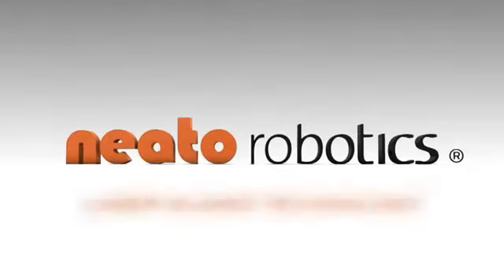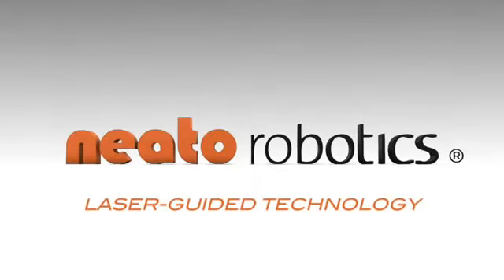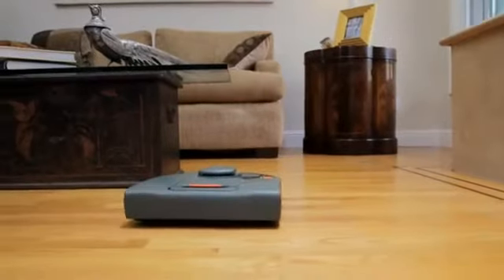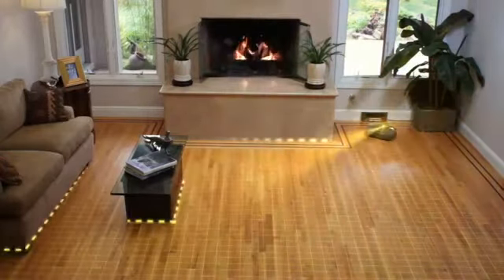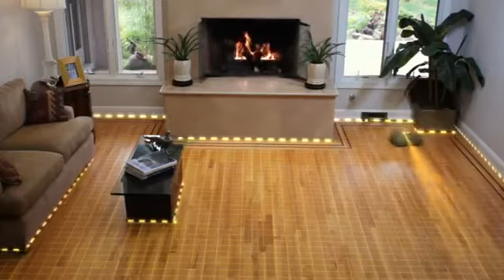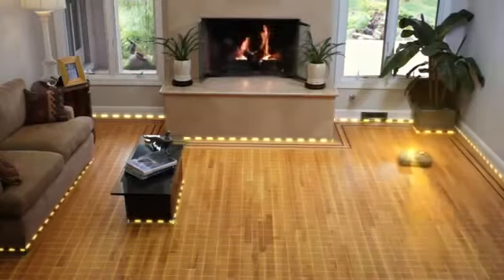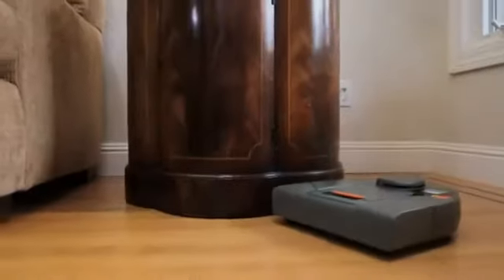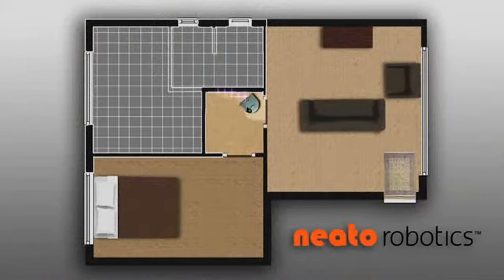Neato XV-15, XV-25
Il sait où il a déjà été et où il n'a pas encore été.

Livraison gratuite dans toute la Suisse !
Gratis Lieferung in Schweiz